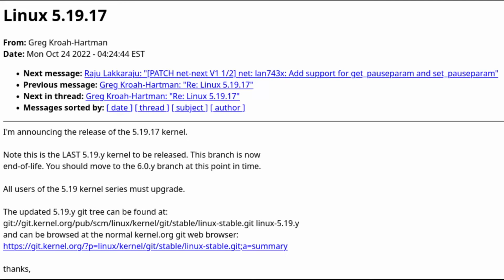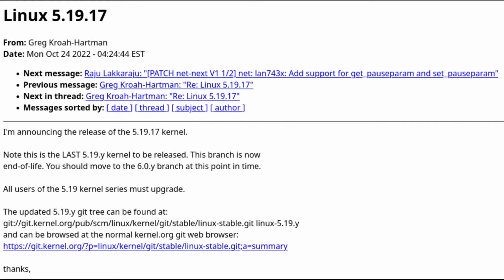Linux Kernel 5.19 is Dying, Upgrade to 6.0 | Linux News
Currently, there are many GNU/Linux distributions that ship with Linux kernel 5.19 by default, including the recently released Ubuntu 22.10 (Kinetic Kudu), so it’s very important that you upgrade to the Linux kernel 6.0 series or one of the long-term supported (LTS) kernels.
If you don’t upgrade to a newer, supported kernel release, your system will become vulnerable to all sorts of threats and attacks.